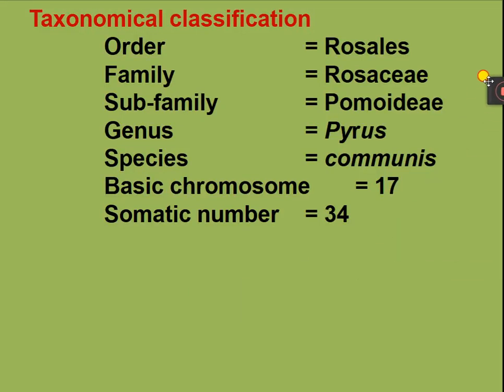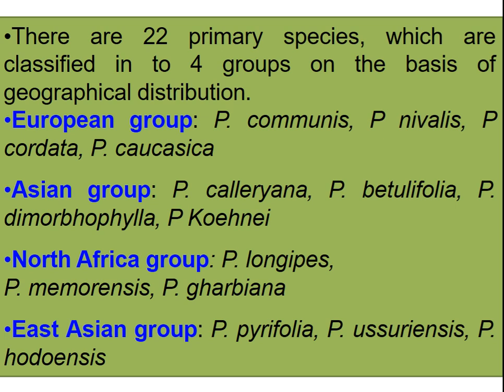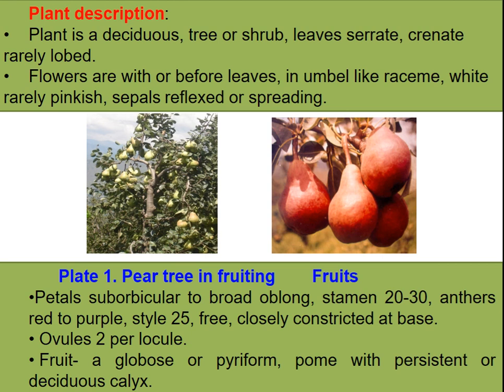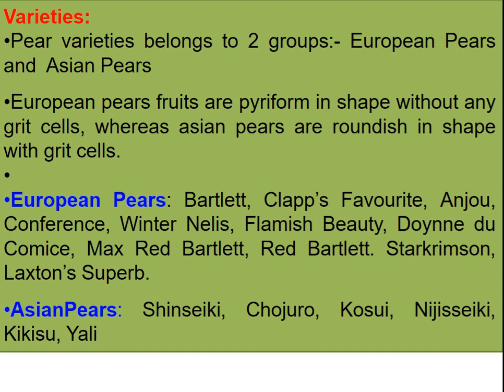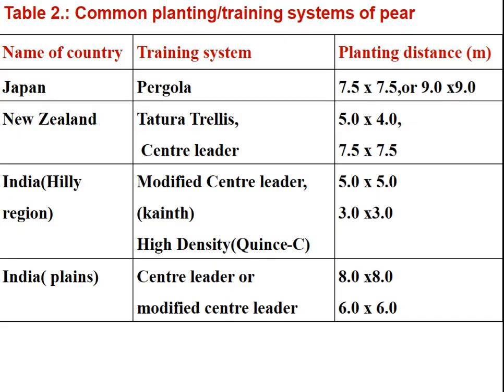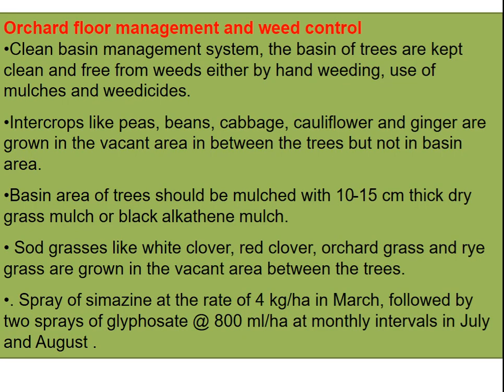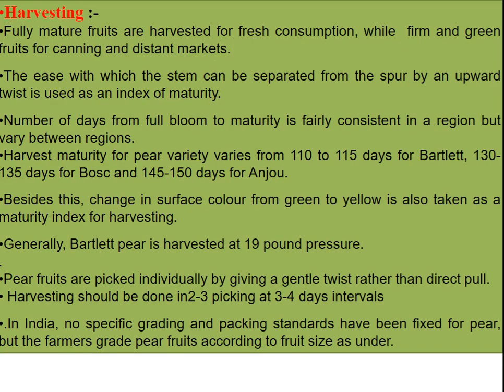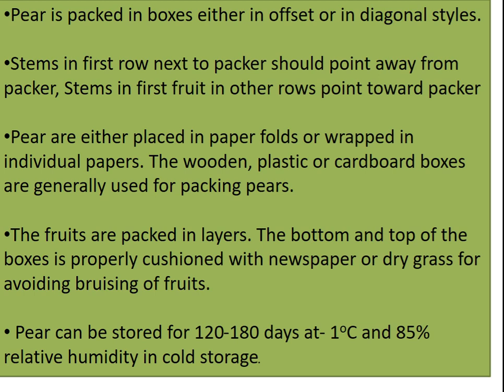Pear Cultivation 1